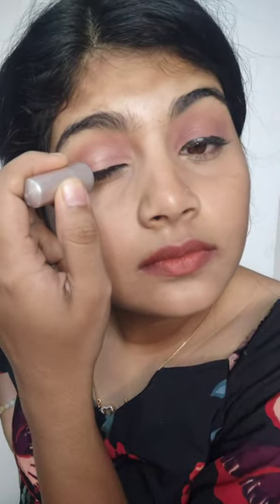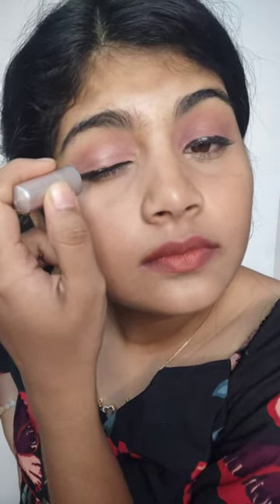How to draw eyeliner on eyes- Tutorial for beginners (Tips) || Vlogsofsona